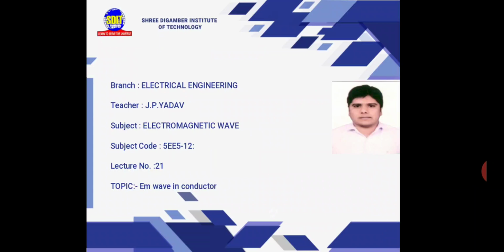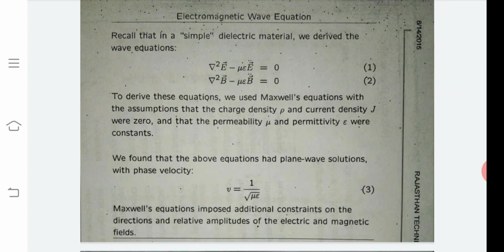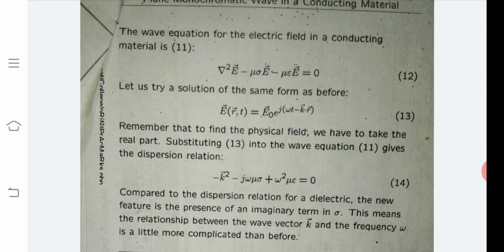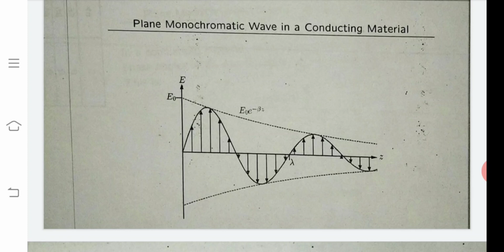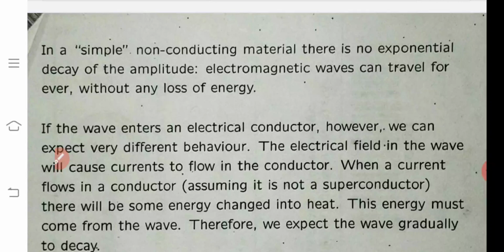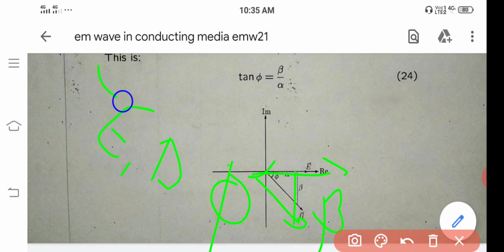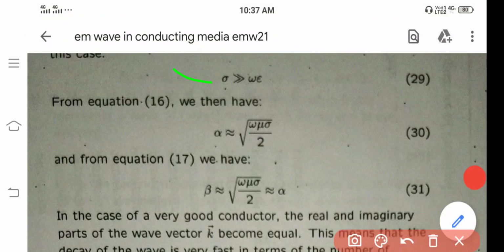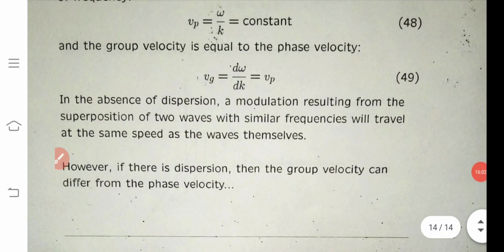L-21_Em Wave in Conductor_Electromagnetic Wave